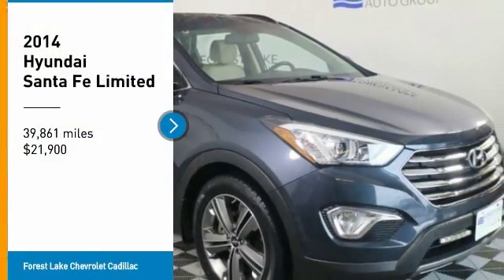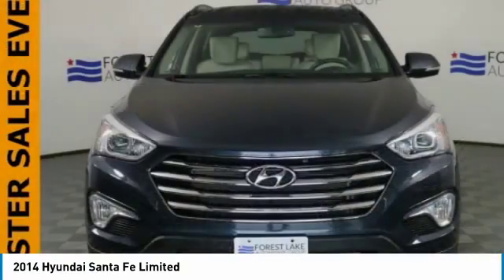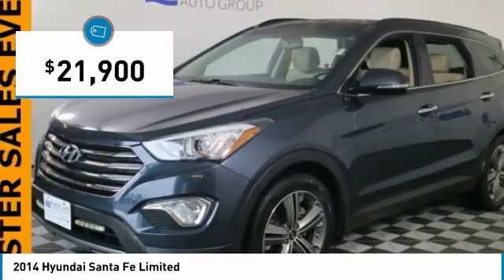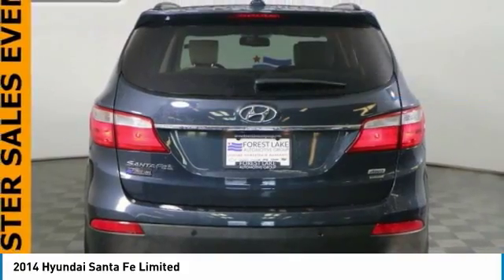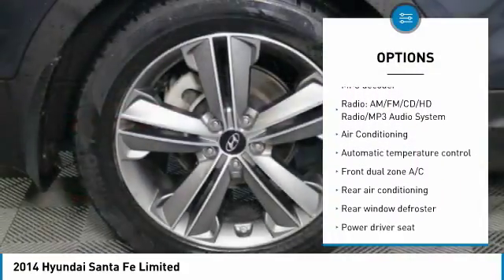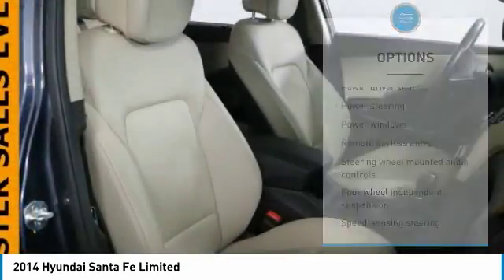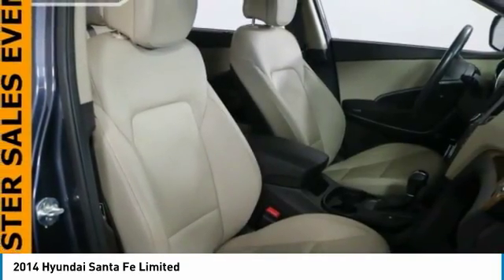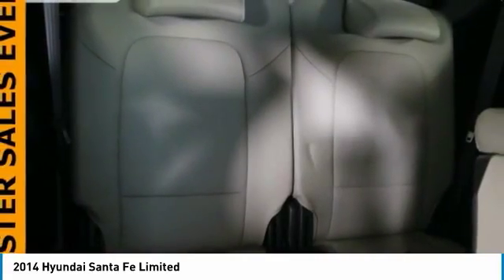2014 Hyundai Santa Fe Forest Lake MN T19032A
2014 Hyundai Santa Fe Limited

PRICE INCLUDES $500 FINANCE CASH IF YOU FINANCE WITH FOREST LAKE CHEVROLET CADILLAC and $500 TRADE ASSIST IF YOU HAVE A 2013 OR NEWER VEHICLE UNDER 80,000 MILES THAT YOU TRADE. Lifetime Warranty Included, Certified By Carfax No Accidents, Bluetooth, Rear Vision Camera, Heated Steering Wheel, Leather Seats, Sunroof, Power Seat, 3rd Row Seating, Navigation, Smart Key, Spacious Cargo Room, Voice Controls, Loaded with Safety Features, Great Family Vehicle, Best Color For Resale, All the Convenience Options Power Everything!, AWD Laughs at the snow, Heated and Cooled Seats, Heated Rear Seats, Memory Seats, Tri-Zone Climate Control, Dimension Audio System.brbrOdometer is 17311 miles below market average!brbrbrWhen you buy from Forest Lake Auto Group you have the comfort of knowing that every one of our front line ready vehicles go through our extensive inspection process by one of our certified technicians and if they do not pass we will not offer them for sale as a front line car. Why Buys!! Each one of our front line ready vehicles sold come with the following. Full tank of gas Full inspection done on every vehicle Guaranteed alternate transportation or loaner for all service customers WE MAKE BUYING EASY!!! Great Selection, Upfront Pricing, Free Trade Appraisals, Plus we will give you estimates on Financing and warranties, and we do it all with your time in mind!